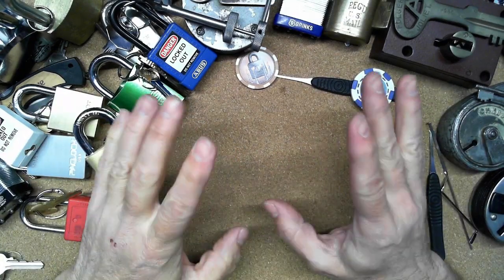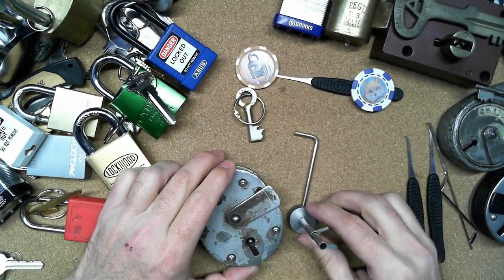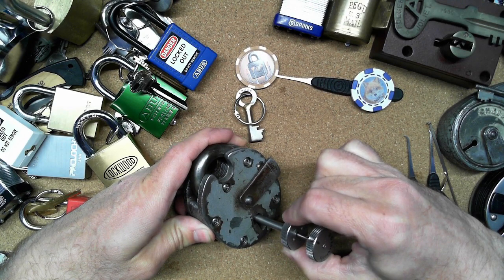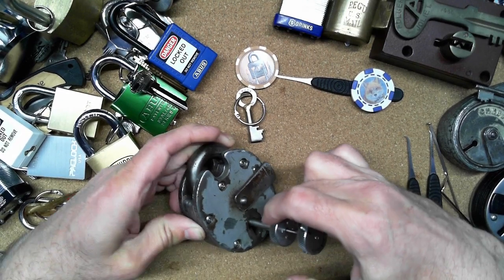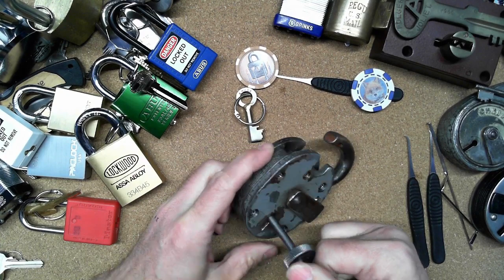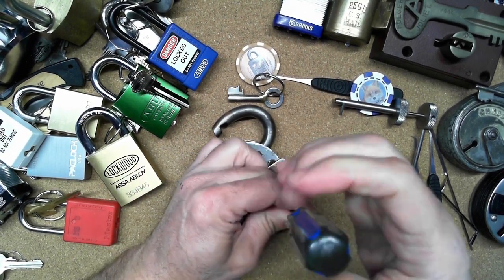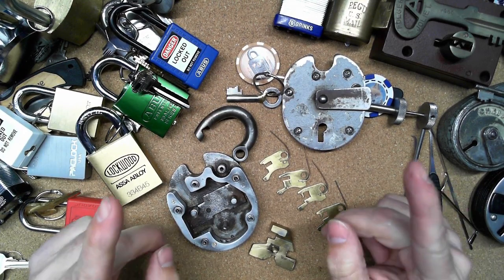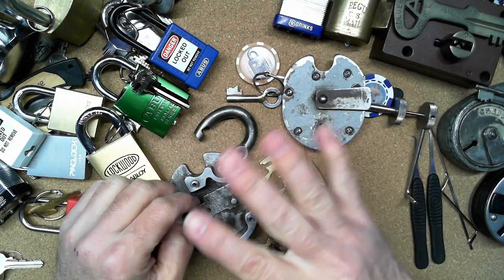[163] HVLogic Giveaway One Handed Picking